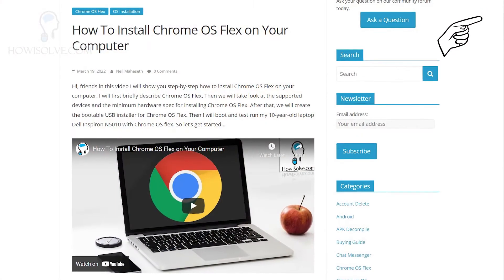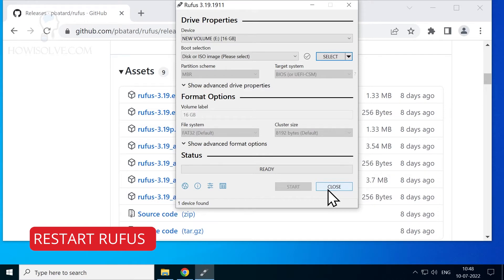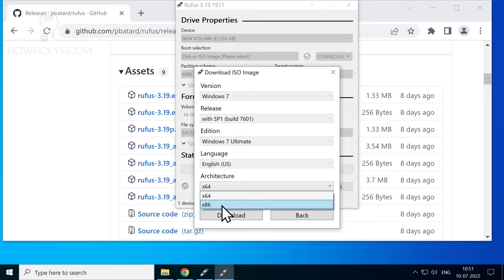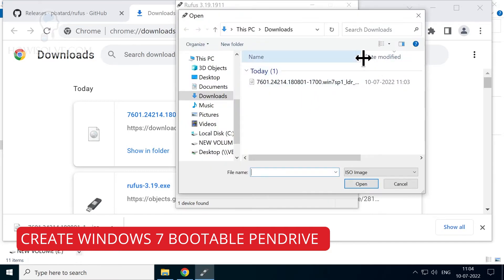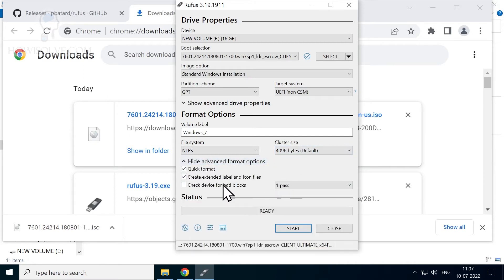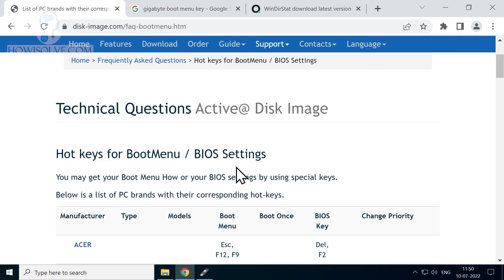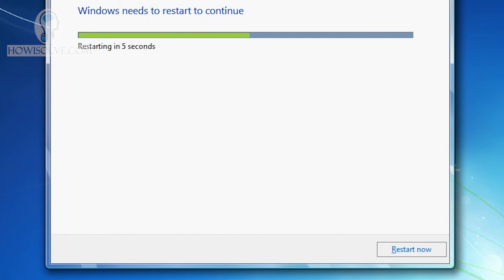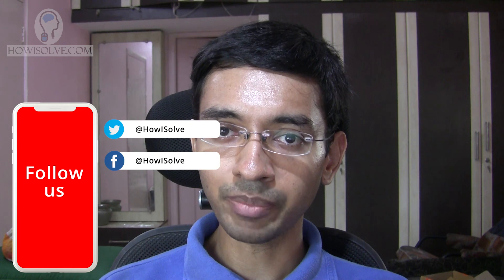How to Install Windows 7 2022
In this video learn how you can download a Windows 7 ISO file from the official Microsoft servers. Using it we will create a windows 7 installation USB drive and install windows 7 onto a hard disk.

0:00 Intro
0:11 Requirements
  0:14 8GB or Bigger Pen Drive
  0:20 Rufus Tool
  0:26 Windows 10/11 System
0:59 Disadvantages of Using Windows 7 2022
  1:07 Security Issue
  1:23 Hardware Compatibility Issue
  1:36 Software Compatibility Issue
1:57 Alternative OS for Old Computers
2:40 Steps
  2:43 Download Rufus
  3:15 Connect USB Drive to Computer
  3:30 Start Rufus
  4:10 Enable Rufus Online Update Check
  4:56 Restart Rufus
  5:05 Enable Rufus ISO Download Mode
  5:38 Troubleshoot Rufus Download ISO Not Showing
  6:33 Download Windows 7 ISO File
  8:45 Create Windows 7 Bootable Pendrive
  11:22 Connect Pen Drive To Computer for Windows 7 Installation
  11:31 Find the Boot Key For Your Computer
  13:14 Turn on the Computer
  13:46 Press the Boot Key Repeatedly
  13:53 Select the Pendrive in Boot Menu
  14:57 Install Windows 7 on HardDisk
  15:53 Format the Harddisk for Windows 7 Installation
  17:22 Computer will Restart Multiple Times
  17:48 Configure Windows 7 Installation
19:25 Outro